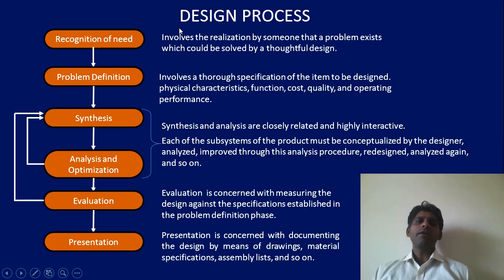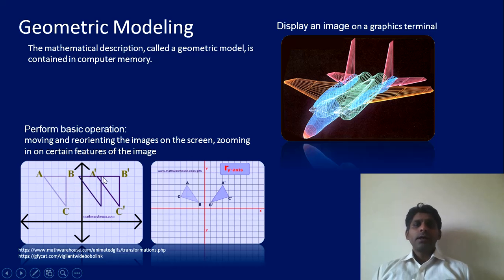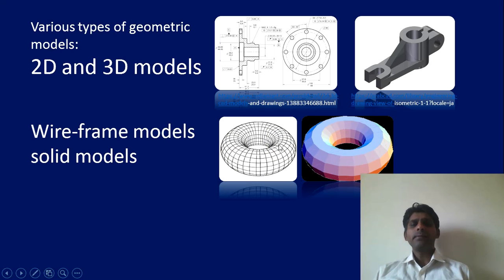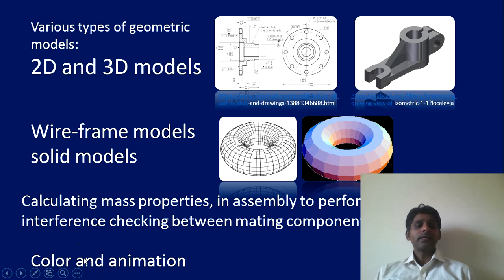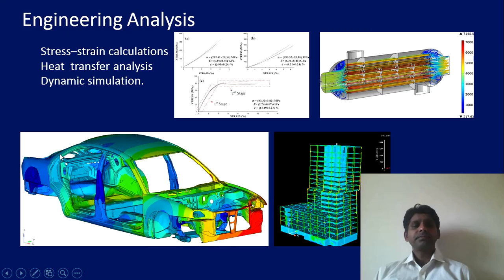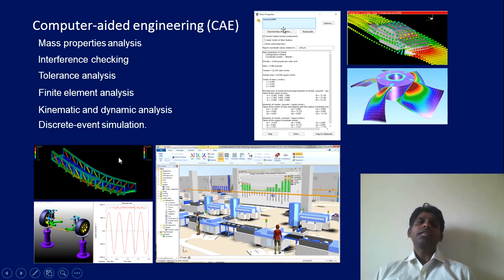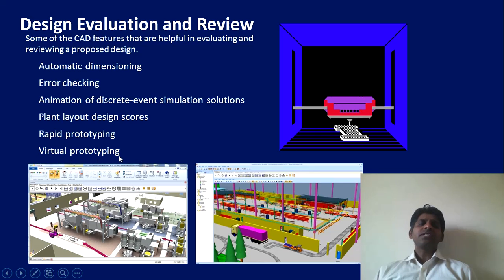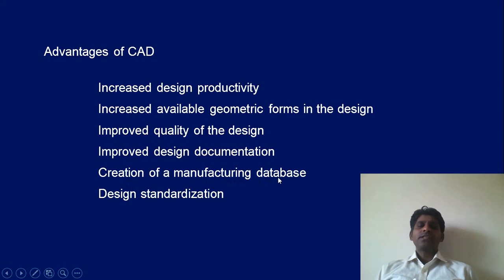JCE ME COMPUTER INTEGRATED MANUFACTURING (17ME62) 6C DARSHAN M KATGERI(CAD and Computer Graphics 2)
CAD and Computer Graphics 2

Copyright
Software: MS Office
Books: CAD/CAM By P.N.Rao